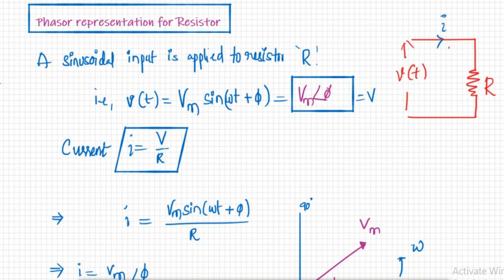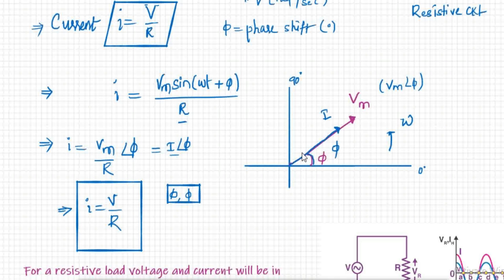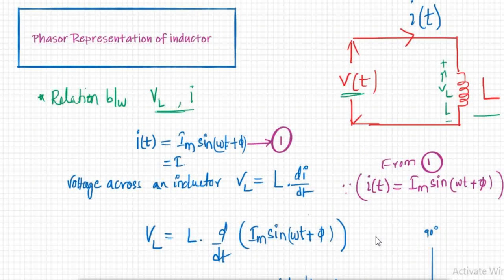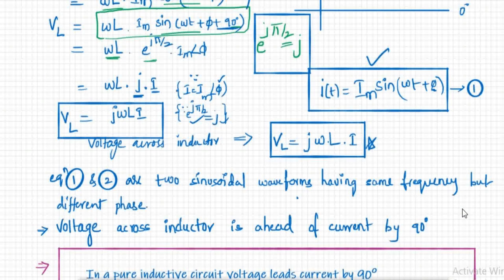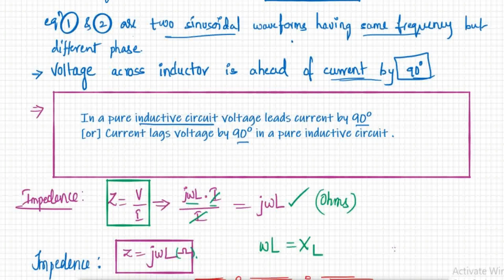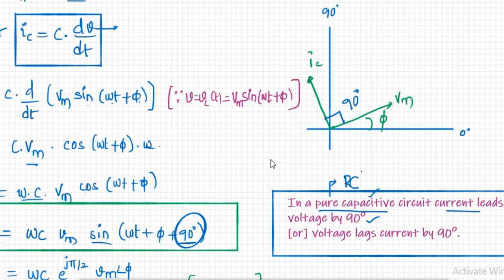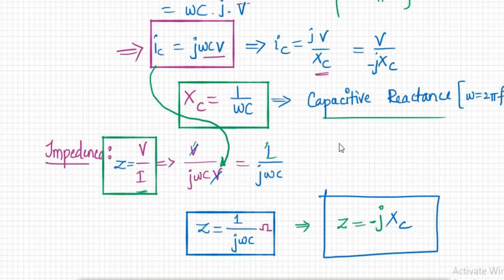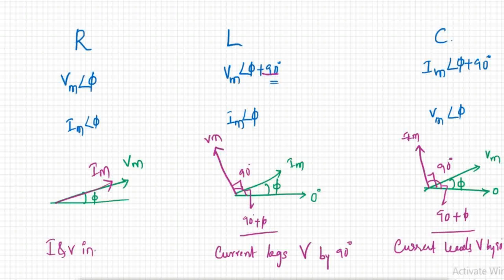Phasor Representation of R,L,C